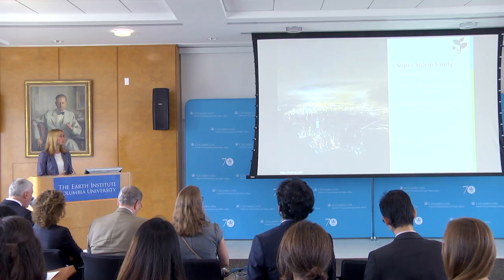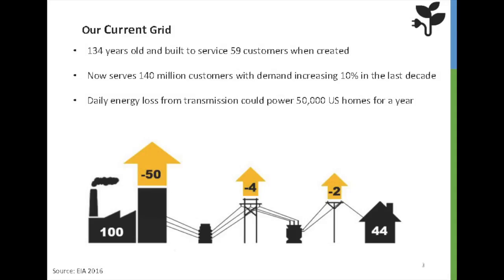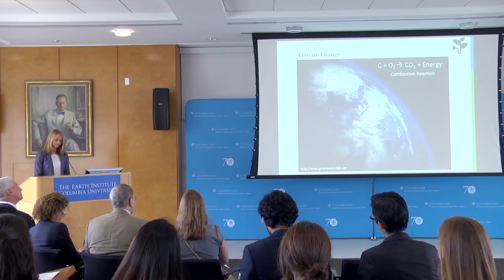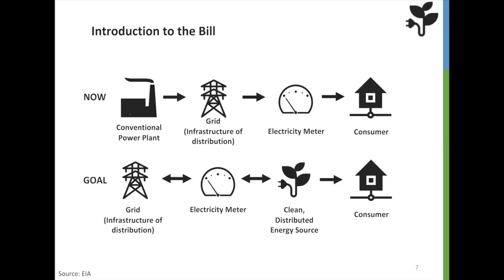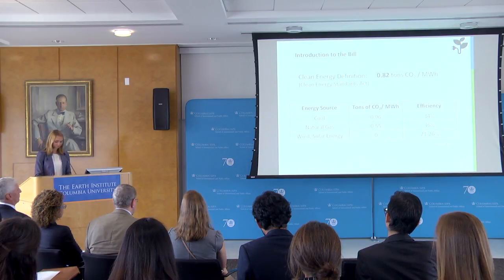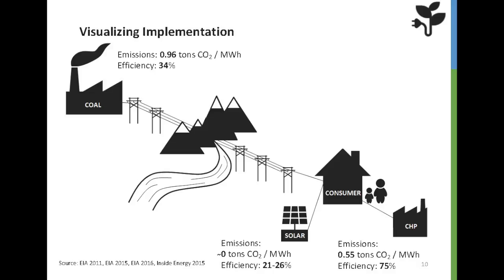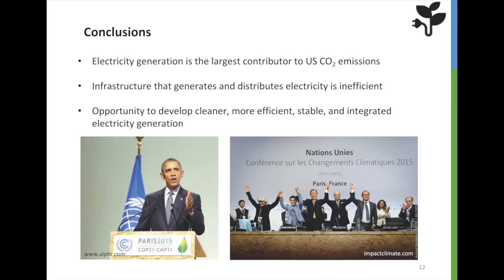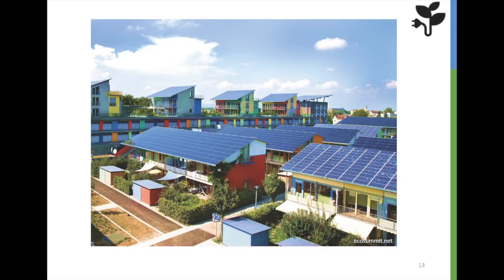H.R. 4393: Clean Distributed Energy Grid Integration Act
Master of Public Administration in Environmental Science and Policy Summer 2016 Final Briefings

Title: H.R. 4393: Clean Distributed Energy Grid Integration Act
Faculty Advisor: Professor Louise Rosen
Presenter:  Elizabeth Medford